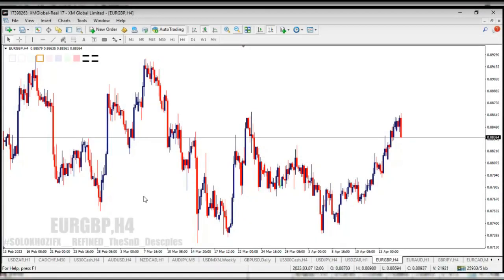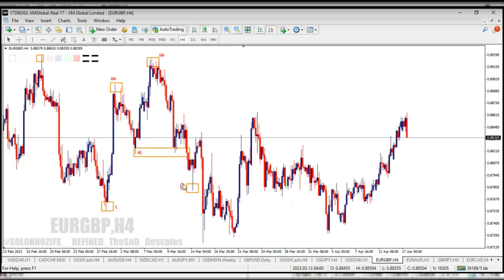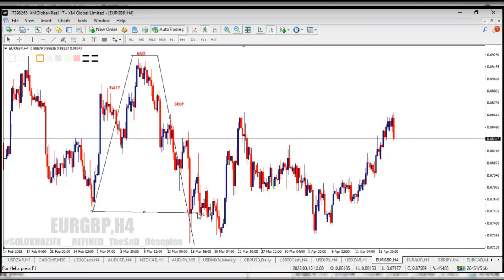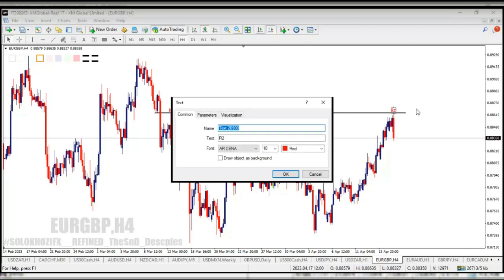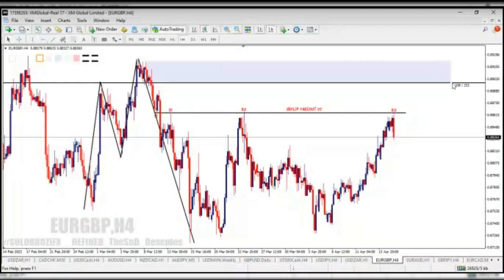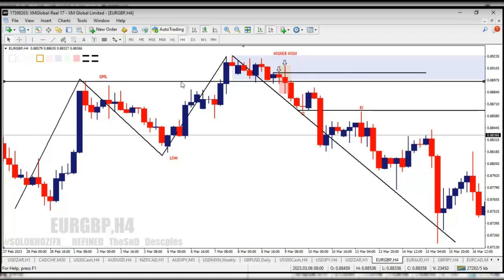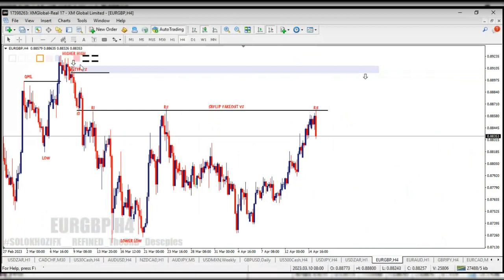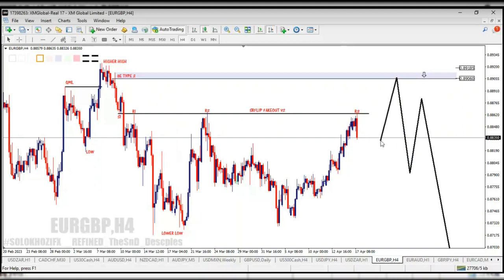EURGBP H4 analysis. App for more information on our tutorials.